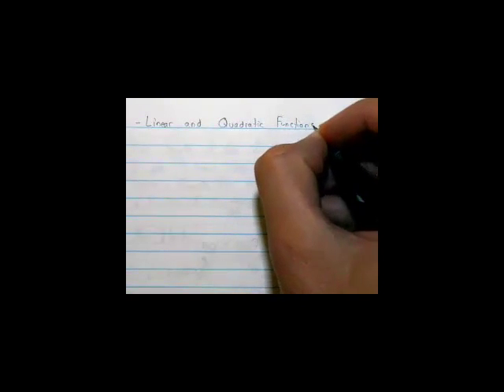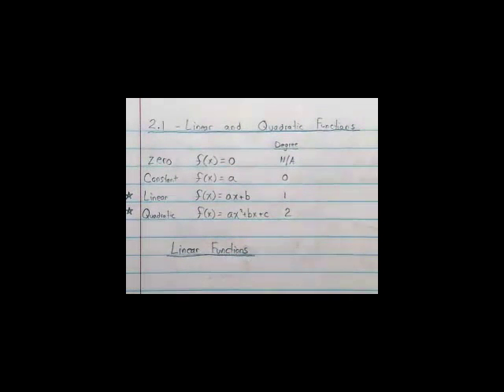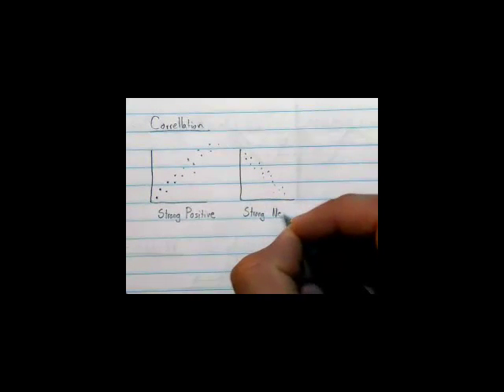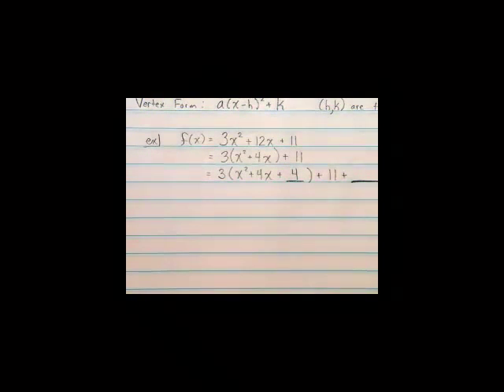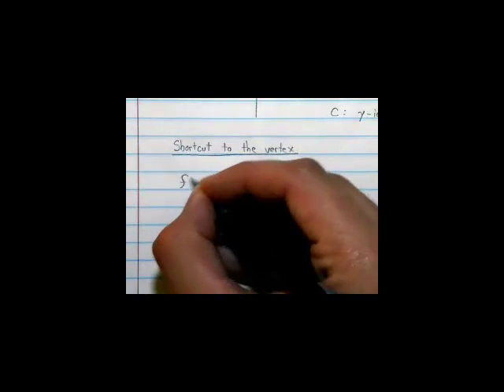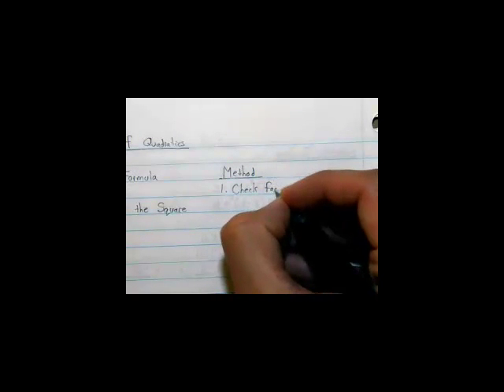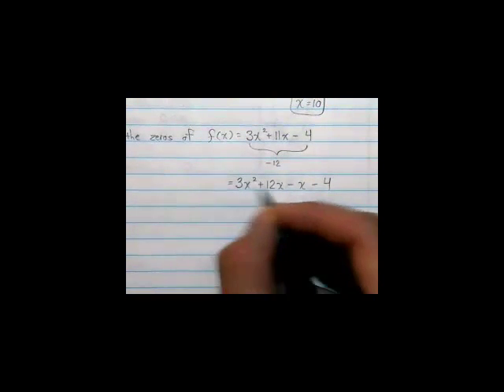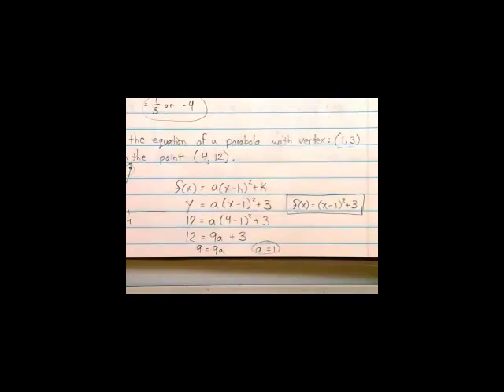2.1 - Linear and Quadratic Functions